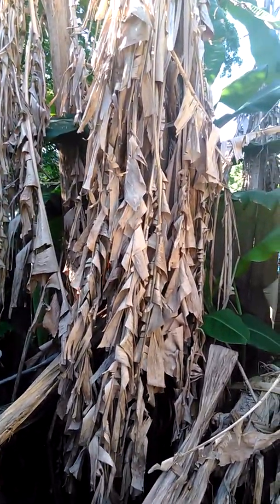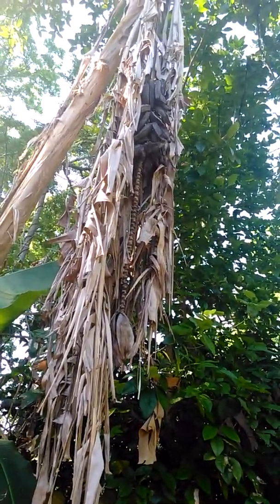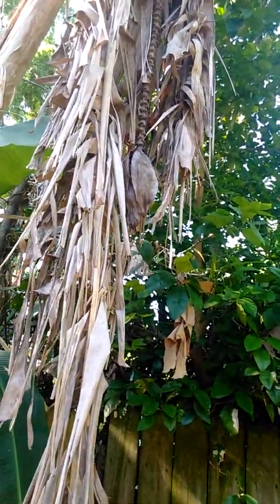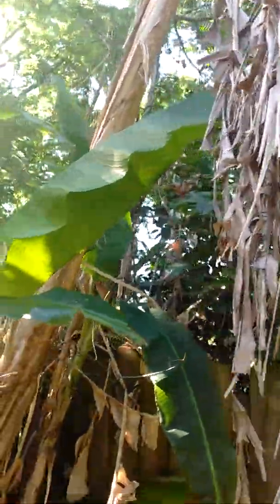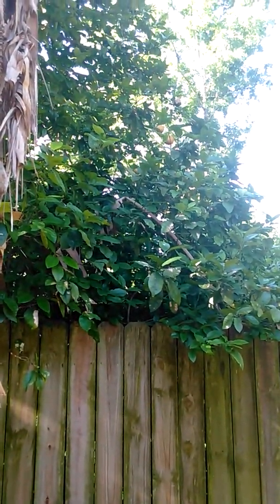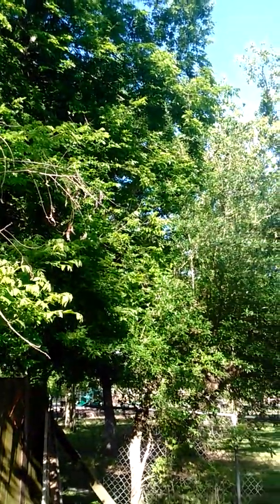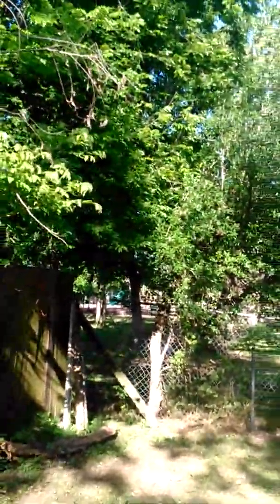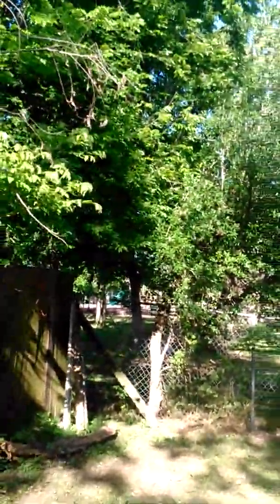In my back yard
Banana Trees!!!